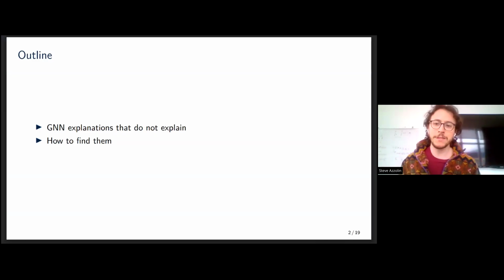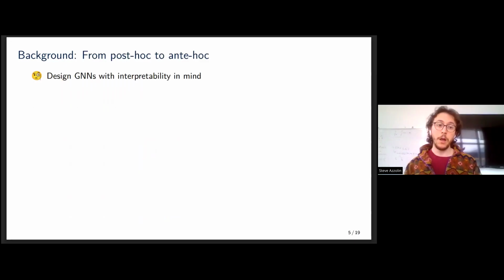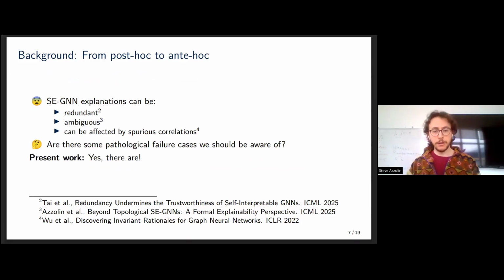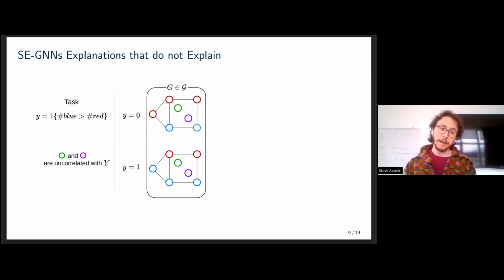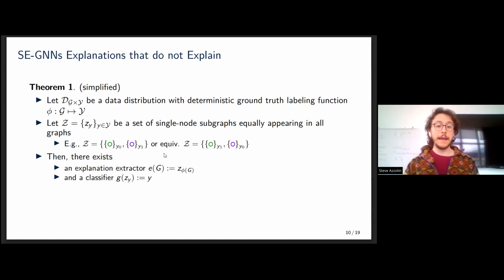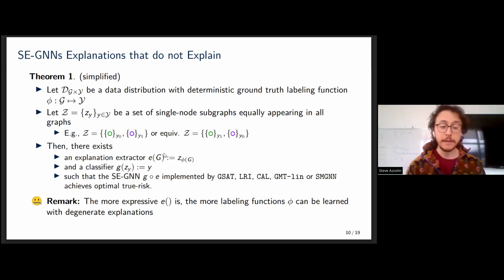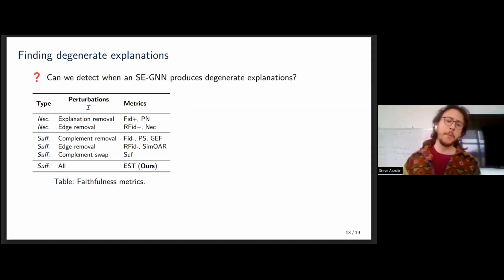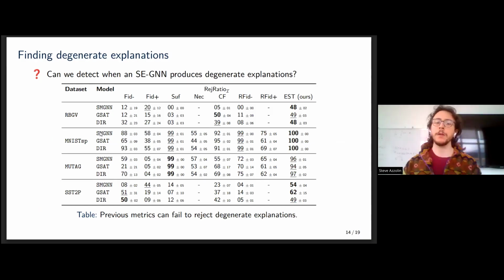GNN Explanations that do not Explain and How to find Them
March 2026 GLOW Session

Presenter: Steve Azzolin

Paper:
Steve Azzolin, Stefano Teso, Bruno Lepri, Andrea Passerini, Sagar Malhotra